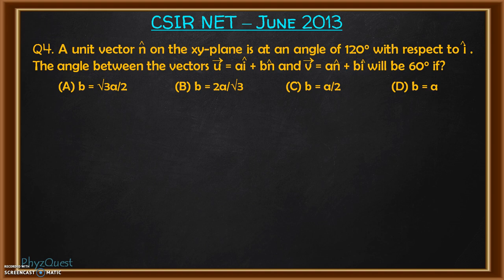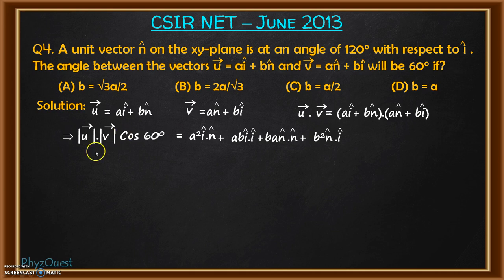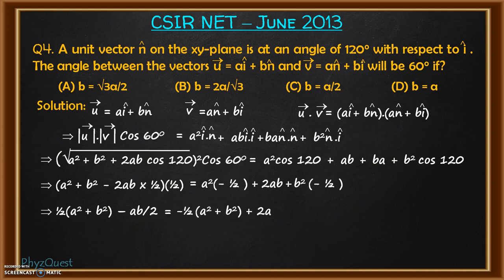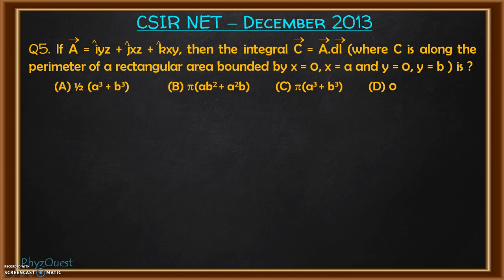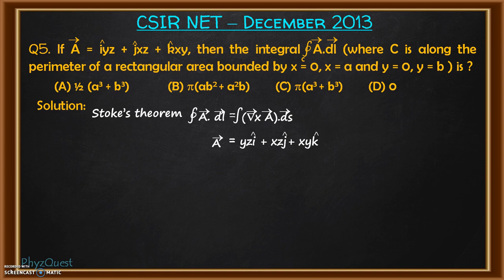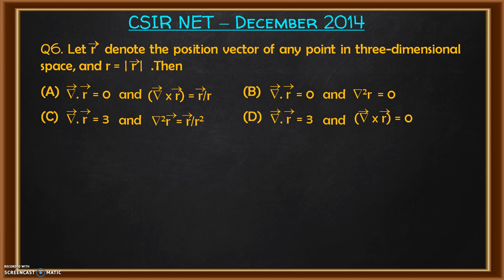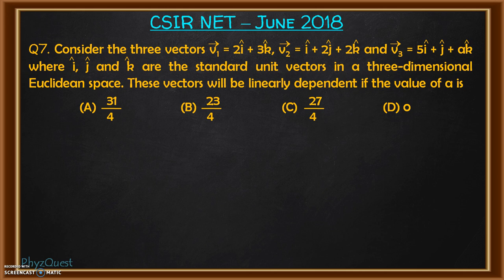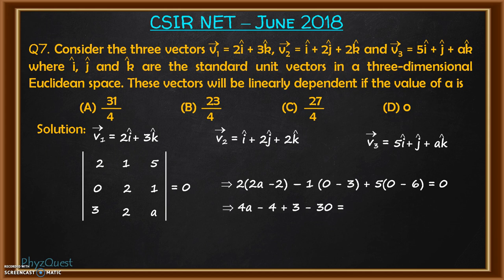Solutions of CSIR NET (2011-2018) Vector calculus problems Part -2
This video focuses on solutions of vector calculus problems of CSIR NET (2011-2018)
Check this video for all the vector identities and shortcuts of Gradient, Divergence, Curl & Laplacian operators.

Black board slide theme- SlidesCarnival.com
Vector calculus
Shortcuts
Vector identities
Gradient
Divergence
Curl
Laplacian
Physics
Physical Science